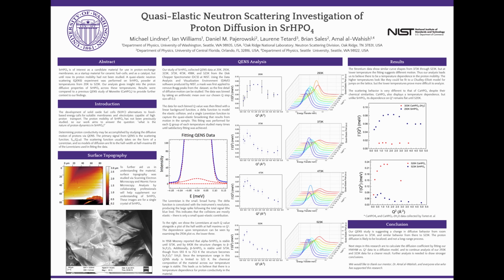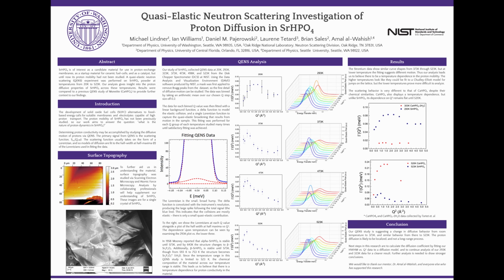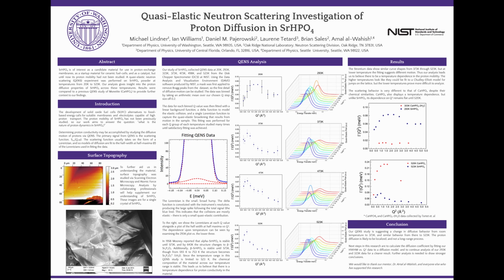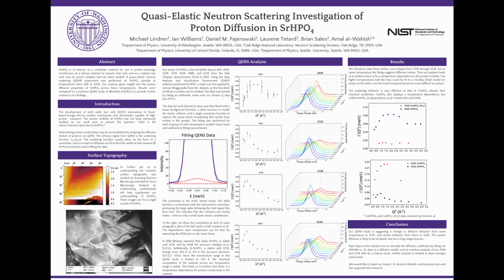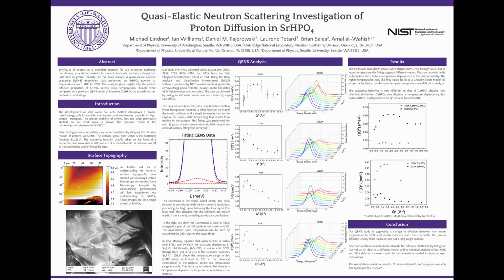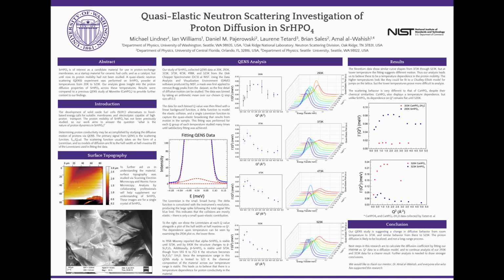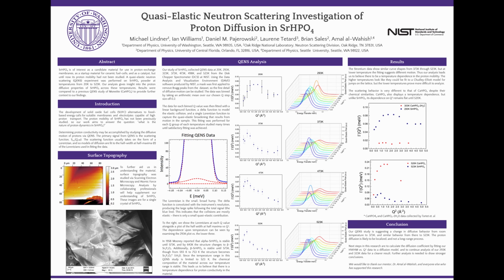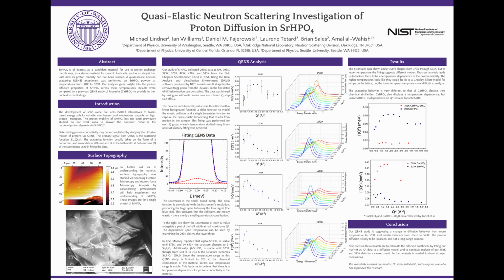Quasi-Elastic Neutron Scattering Investigation of Proton Diffusion in SrHPO4.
FIXED VERSION